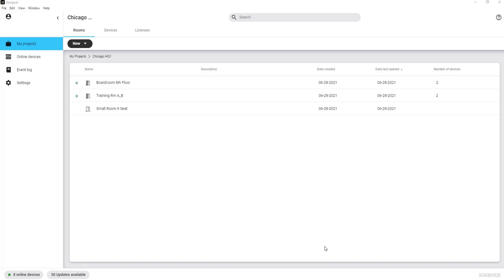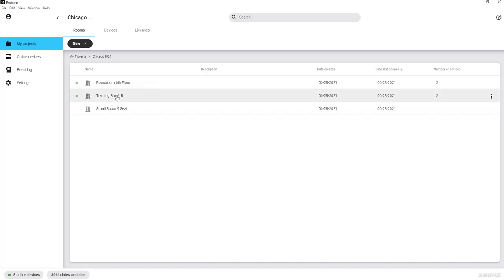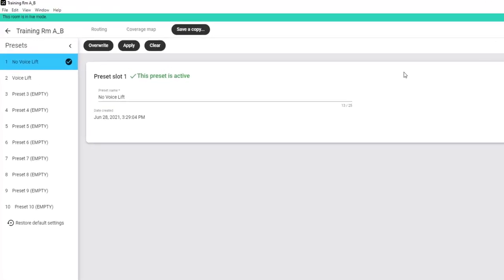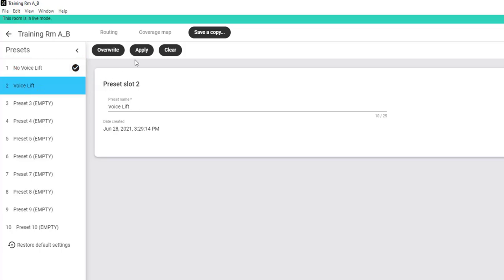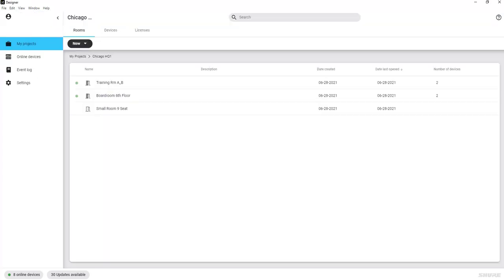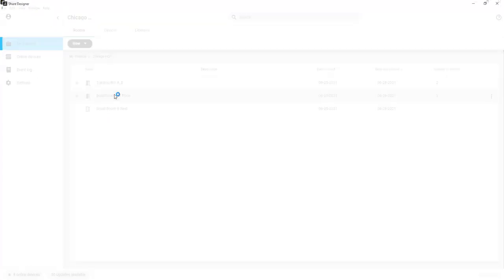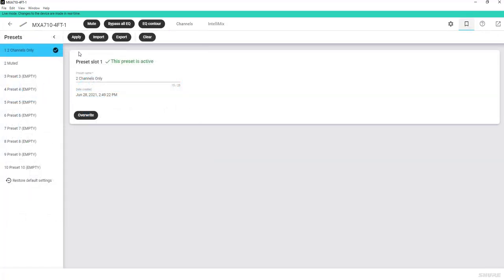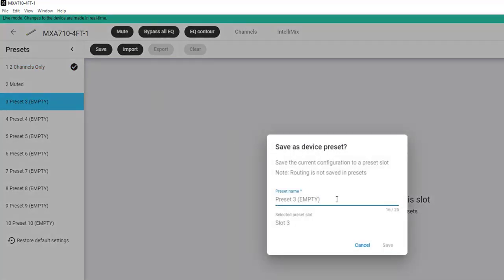Shure Designer 4.5 Presets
Use presets inside Shure Designer 4.5 software to quickly and simply achieve  the best sound possible from your audio ecosystem.